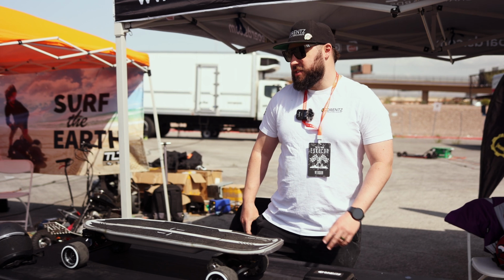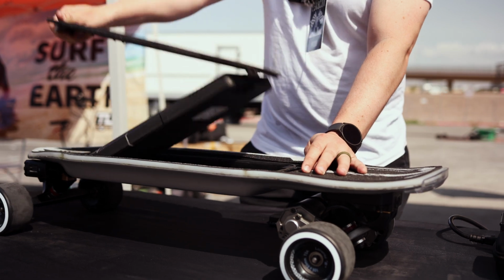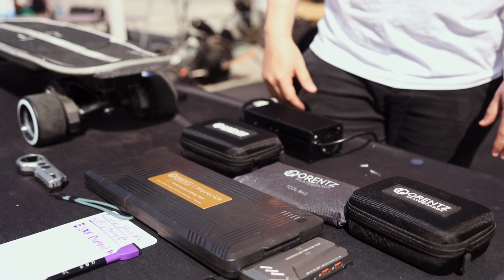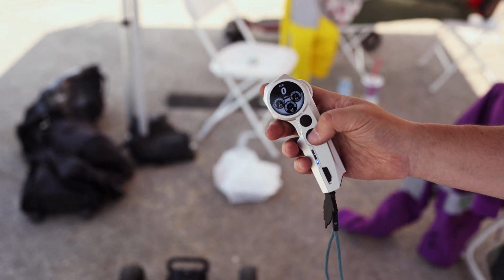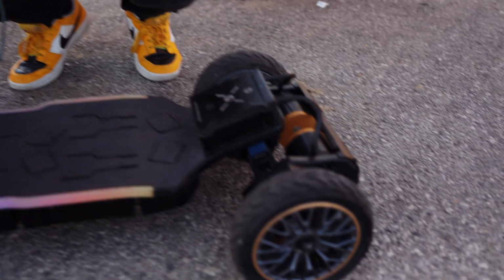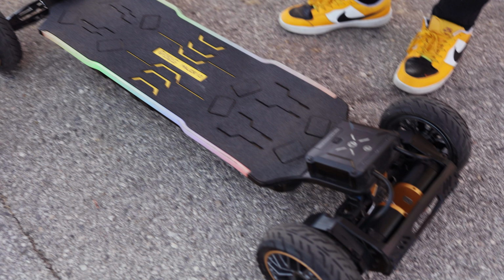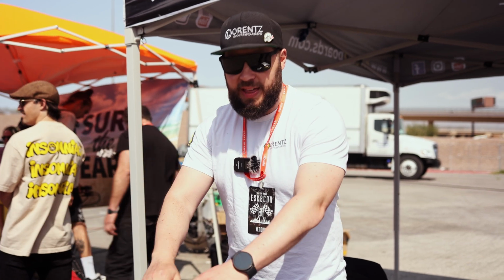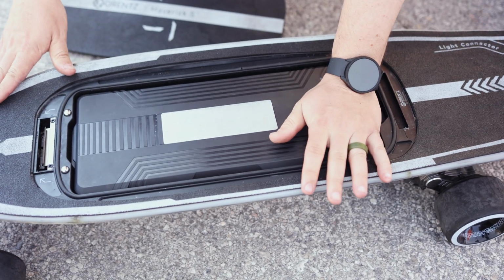Lorentz's Hot Swap Short Board & New Major V3! (Esk8con 2025 Technical Interview)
In today's video, I get to spend some time with my friend Chris from Lorentz Boards, checking out their brand new swappable battery short board, and the Major V3!

The Lorentz Maverick is the latest addition to the Lorentz brand and offers a ton of premium features that push the boundaries of what a shortboard can be. Not only that, they also have a genius quick swap mechanism that has clearly been in development for a long time. Within 30 seconds you can pull out an old battery, and swap in a new one, and be back on the road. Super cool! It's also got gear drive options, headlights, RGB, and much more!

The upgrades to the Major V3 are a little bit more incremental but still substantial, taking the battery up to a massive 16s8p,  and changing out the ESC. I'm excited to get an opportunity to test this board out in the future!

Check out the Lorentz Boards here: lorentzboards.com

Get $20 off with code RBEM
Gyroor Board: code HOVER20 for Hovershoes

Main Camera
Secondary Camera Equivalent
Overhead Camera
Lav Mic
Panel Lights
Tube Light
Extra Light

Keep in touch with me and my projects on social media at the following:

Timestamps:
00:00:00 Lorentz
00:00:35 Hot New Shortboard
00:01:43 Swappable Battery
00:02:08 Old School Throwback
00:02:24 P45B
00:02:44 12A Charger
00:03:52 Charge Port on Battery
00:04:28 Quick Swap Pack
00:05:39 50s Pack Option
00:06:27 Steel Gears
00:07:35 Lights Option
00:08:03 New Upgraded Remote
00:08:17 Bonus USB Dock
00:09:16 Remote Features
00:10:34 Lighting Controls
00:13:14 Screen Config Themes
00:14:19 Minutes of Battery Life Remaining
00:15:22 Major V3
00:16:24 What's the Same
00:16:37 What's New
00:17:57 Riptide Bushings!
00:18:50 Weight Optimization
00:19:51 Deck Construction
00:21:54 Versions
00:22:21 Price Points
00:24:00 Maverick Price Points
00:24:45 Weight
00:26:12 Lights Kit
00:28:04 Battery Swap Mechanism